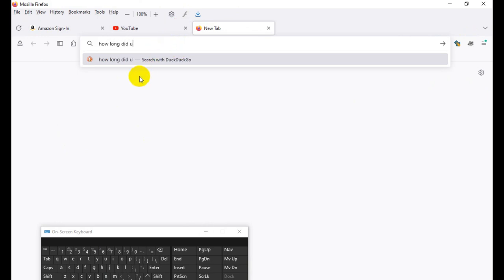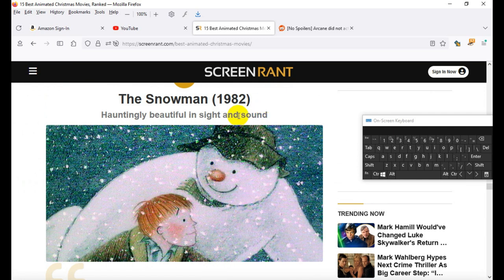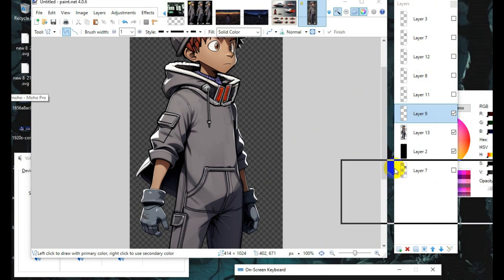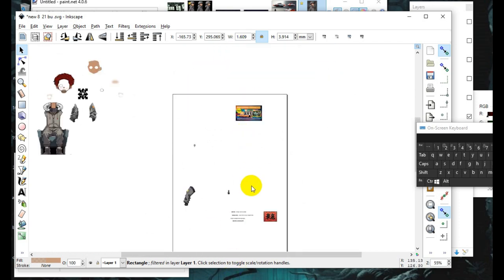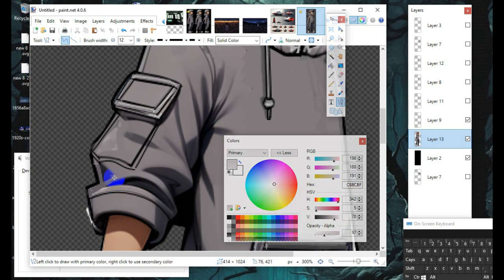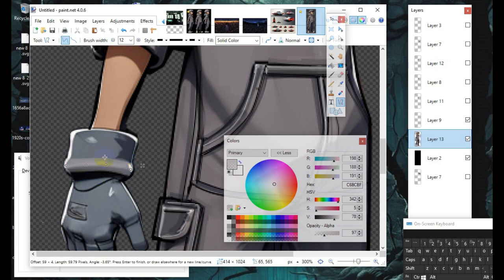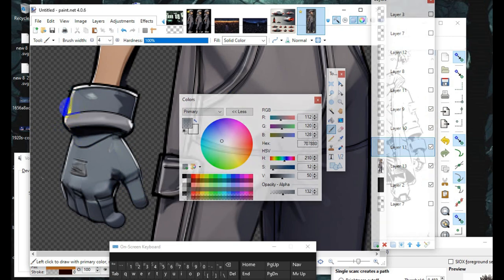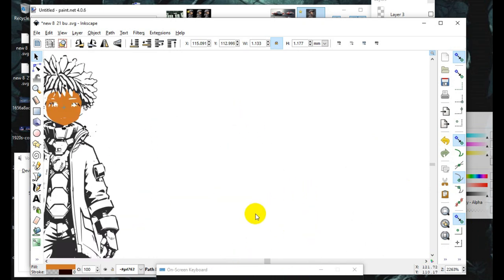MANGA vs ANIME is Anime a more plot-driven storytelling medium than western cartoons? Is this TRUE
PART 1 Manga vs Anime Learn outline techniques and bleeding in INKSCAPE - start with a rough PNG drawing and convert to a clean vector drawing ; I am using PAINT.NET and INKSCAPE both these drrawing application are free . INKSCAPE can also blend using blocking techniques for a mask for visual digital animation styles .